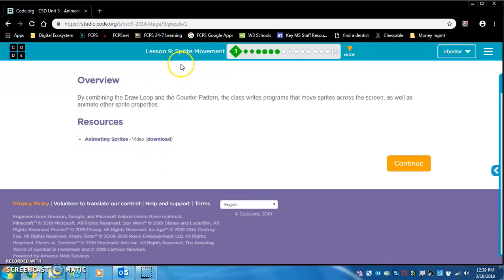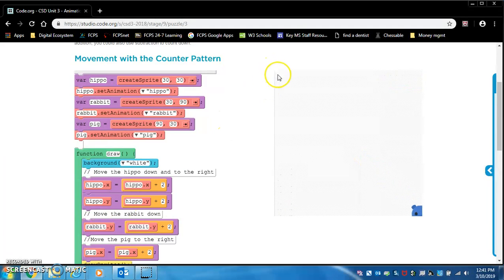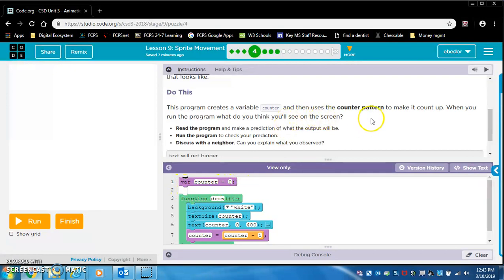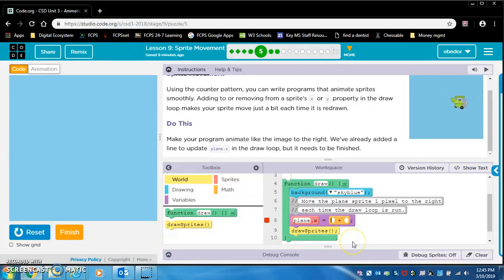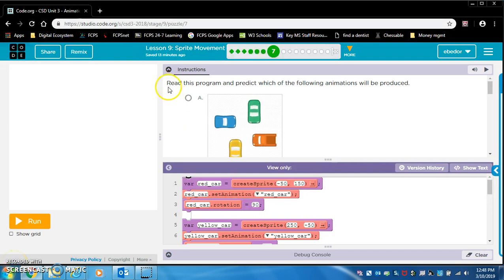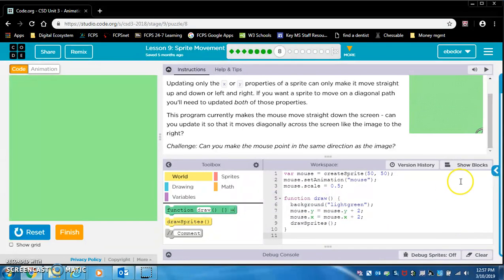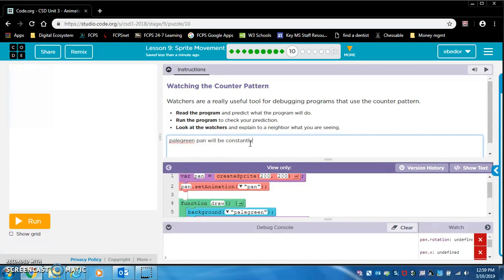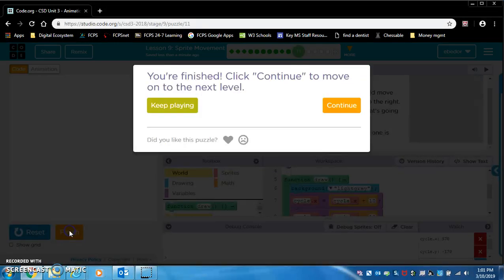Code.org | Computer Science Discoveries | Unit 3 Lesson 9 part 1 exercises